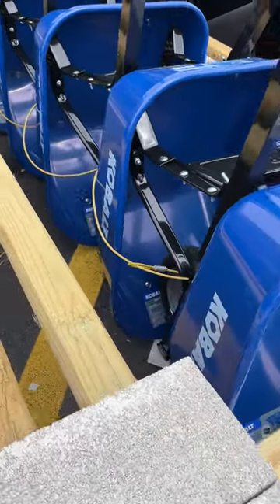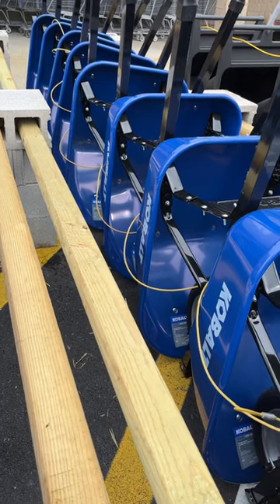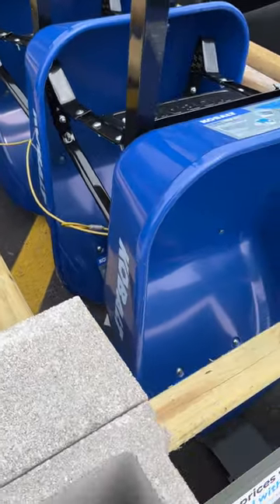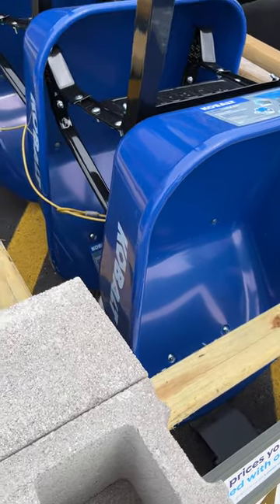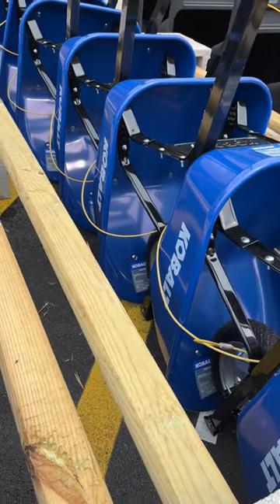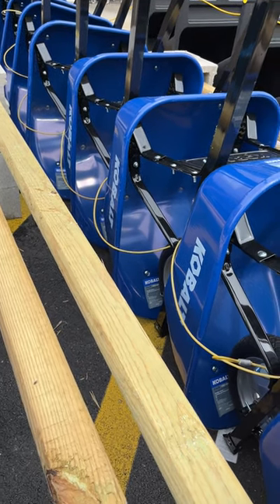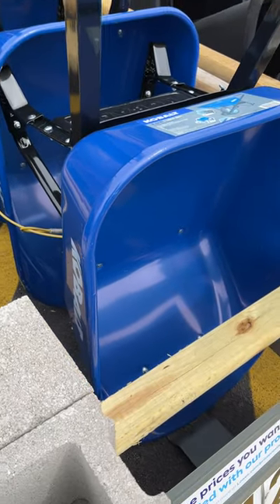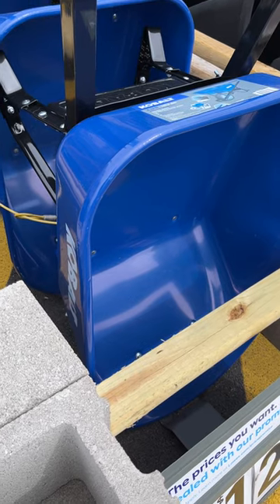wheelbarrow tips for gardening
Voice of experience shares tips for easier wheelbarrow work